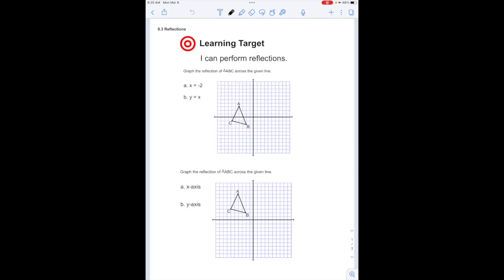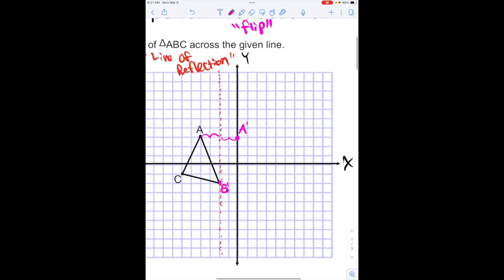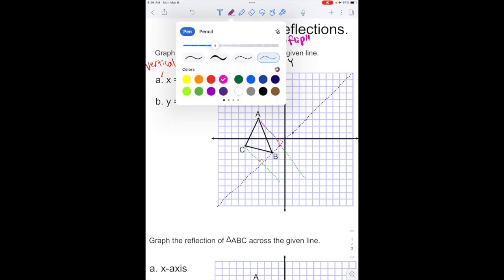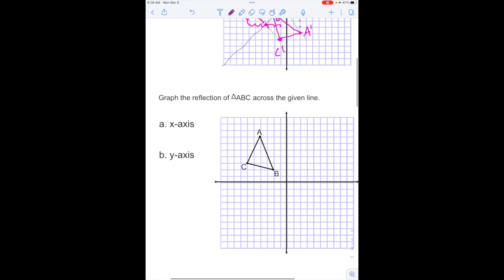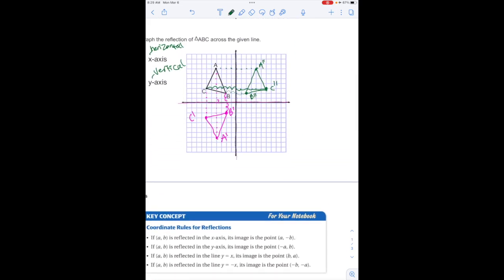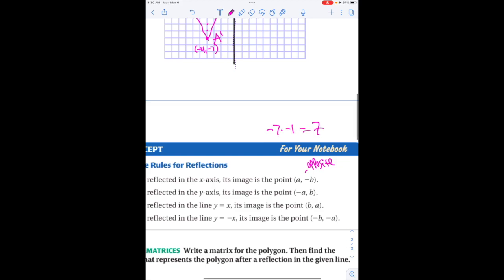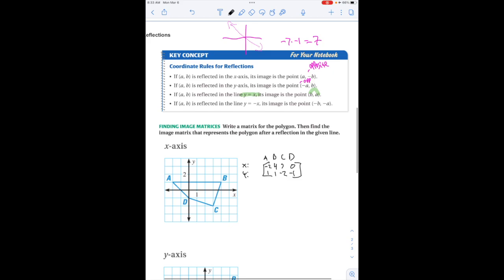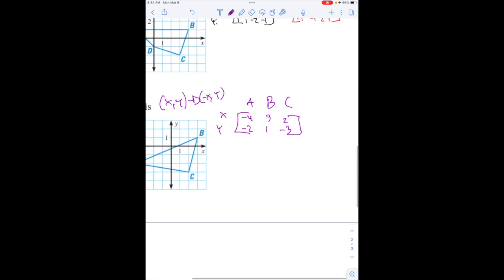Unit 9 Lesson 3 (GEO)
I can perform reflections across any given line.